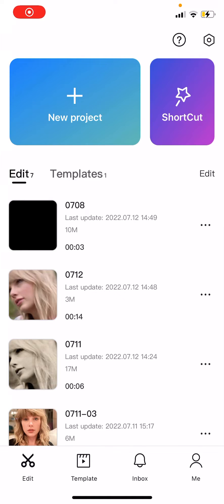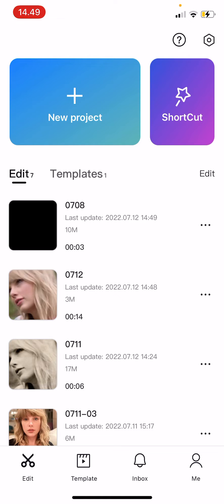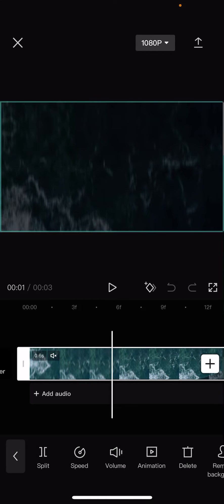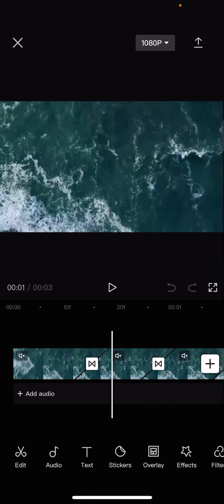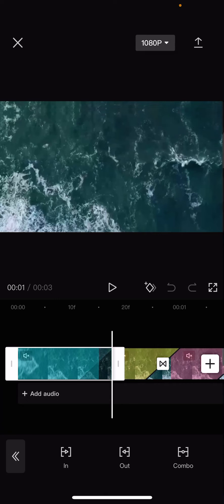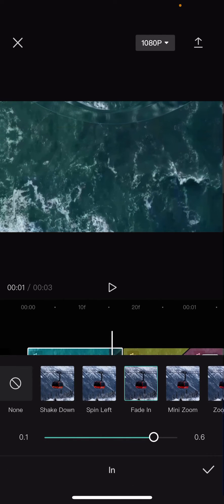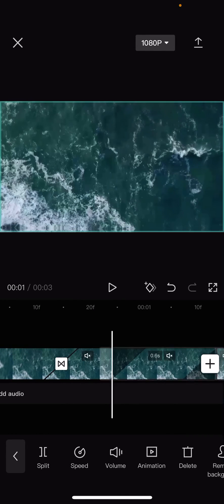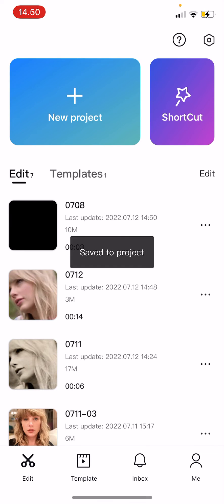How To Delete Added Animations On A CapCut Project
This tutorial will show you how you can delete added animations on a CapCut project.